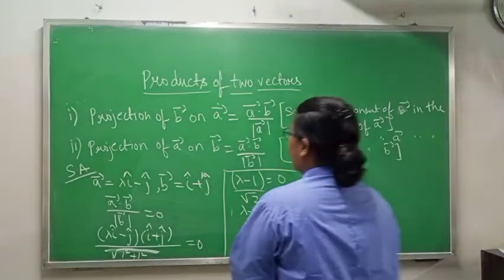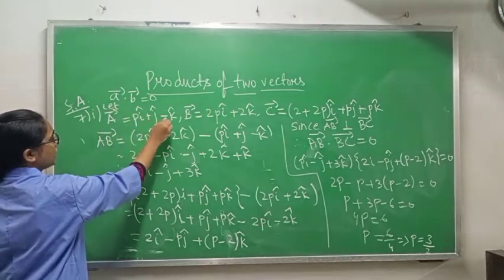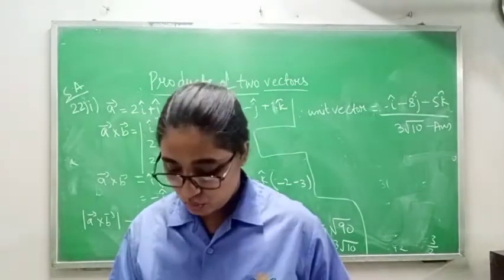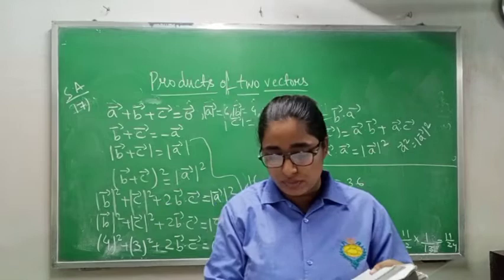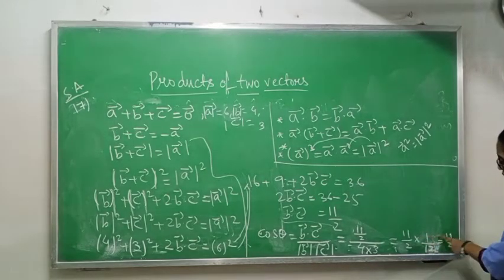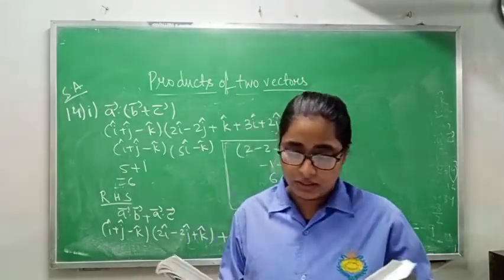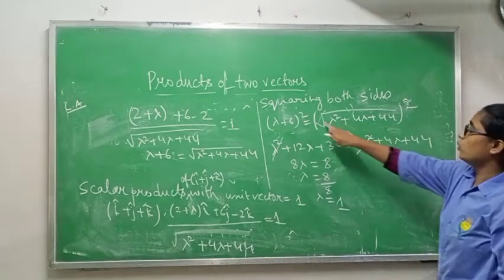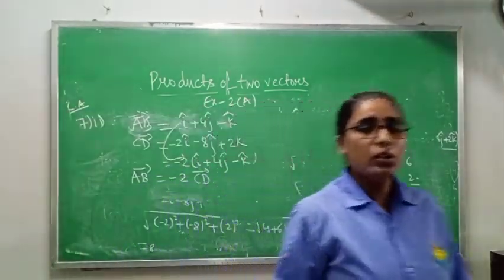Unit-4 Products of two vectors (part-2)/class-12